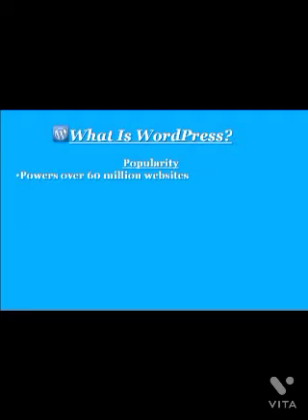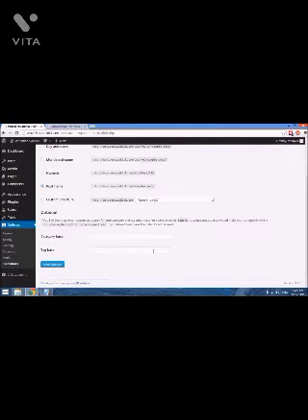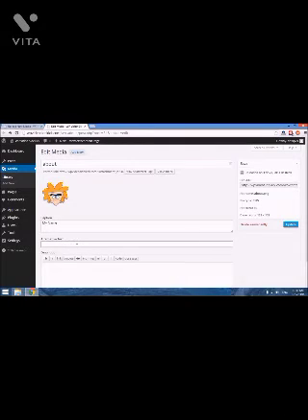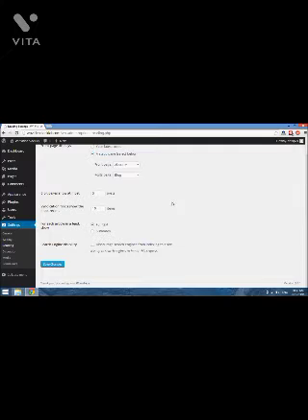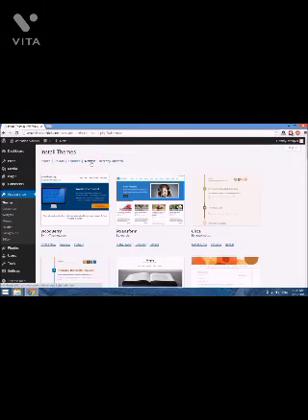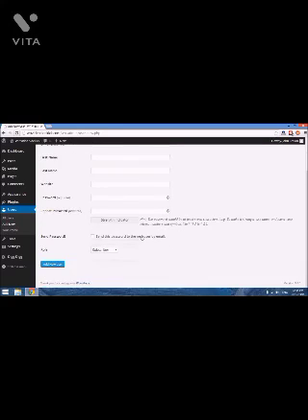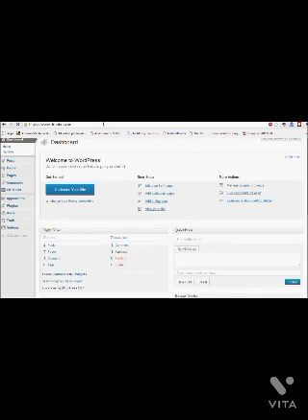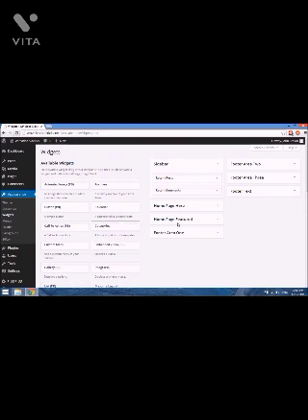Earn 50 USD everyday With WordPress Video Sidekick/Free Video Course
Start Earning With WordPress Video Sidekick
Earn 50 USD everyday With WordPress Video Sidekick- How to earn from these-Learn FREE in this course.
Make Money Online From Video Marketing Profit Kit Video Upgrade/Free Video Courses
DIGITAL MARKETING
EARN MONEY ONLINE
INTERNET MARKETING
ONLINE BUSINESS

videos link.

Amazon shopping_

Nikon D850 45.7MP Digital SLR Camera (Black) with AF-S Nikkor 24-120mm F/4G ED VR lens and 64GB memory card

CANON डिजिटल SLR कैमरा EOS 850D 18-55IS STM

Canon EOS 1500D Digital SLR Camera (Black)

Sony Alpha a7IIK Mirrorless Digital Camera 28-70mm Lens

Sony Alpha a7II Mirrorless Digital Camera Black

Sony Digital Vlog Camera

Sony ILCE-7M2K 24.3MP Digital SLR Camera (Black) with SEL2870 Lens

Renewed Sony Alpha A68K 24.2 MP Digital SLR Camera (Black) with 18-55 mm Lens (ILCA-68K)

HP Pavilion Aero AMD Ryzen 7 Ultra-thin 13.3-inch WUXGA Laptop (16GB RAM/1TB SSD, 400 Nits Anti-Glare Display/B&O Audio/FPR/Backlit KB/Fast Charge/Win 11 Home, Pale Rose, 0.97Kg)-13 -be0205AU

HP 14s 11th Gen Intel Core i3- 8GB RAM/256GB SSD 14 inch (35.6cm) FHD,Micro-Edge, Anti-Glare, IPS Display/UHD Graphics/ Win 11/ MS Office/ Alexa Built-in/ 1.46kg/ Natural Silver - 14s-dy2506TU

Upgraded HP ChromeBook 11.6 inch (29.46 cm) HD Laptop (AMD A4/4 GB DDR4 RAM/16 GB eMMC SSD/HP Warranty/Wi-Fi/Webcam/Chrome OS/Bluetooth 4.2/AMD R4 Graphics/Thin and Light)

Upgraded HP EliteBook 14 inch (35.56 cm) HD Laptop (AMD A8 Pro/8 GB RAM/320 GB HDD/Wi-Fi/Bluetooth/Windows 10 Pro/MS Office/Webcam/AMD R5 Graphic/Thin & Light)

Dell 15 (2021) Ryzen 3-3250U, 8GB, 256GB SSD, Win 11 + MS Office'21, AMD Vega Graphics, 15.6" (39.62 cms) FHD Display, Carbon Black (Inspiron 3515, D560708WIN9BE)

Dell G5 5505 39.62 cm (15.6") FHD 120Hz 250 NITS Display Gaming Laptop (i5-10300H / 8GB / 512GB SSD / NVIDIA GEFORCE GTX 1650 Ti 4GB GDDR6 Graphic / Win 10 + MSO / Black / FPR + Blue KB) D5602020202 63WIN9B

Dell New Vostro 3405 Laptop AMD Ryzen 3-3250U 14 Inch FHD Display, 8GB DDR4, 512GB SSD, Windows 11 + MS Office'21, Radeon Graphic, Black (D552235WIN9B), 1.59Kgs

Usha Janome Allure Automatic Zig-Zag Electric Sewing Machine (White) With Free Sewing Kit RS 500 Price

Usha Janome Allure DLX Electric Sewing Machine

Singer 3229 Simple best sewing machine

Raj Enterprise Carpet Over-aging Sewing Machine

Bernette Sew & Go 8-197 Stitch Design Computerized Sewing Machine: Swiss Design by BERNINA Switzerland

Usha Janome Automatic Stitch Magic Sewing Machine, White

Singer 4423 Highly Durable Electric Sewing Machine

s n a technical
sna technical
s n technical
s technical
SNA TECHNICAL